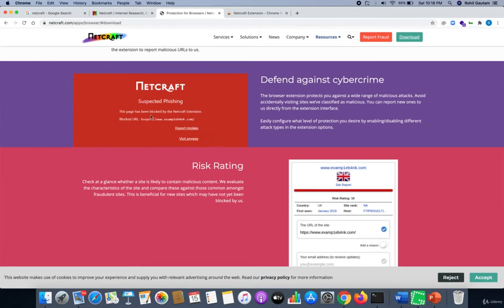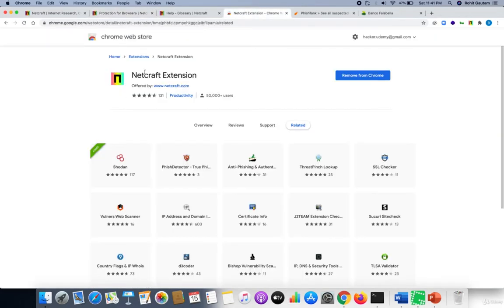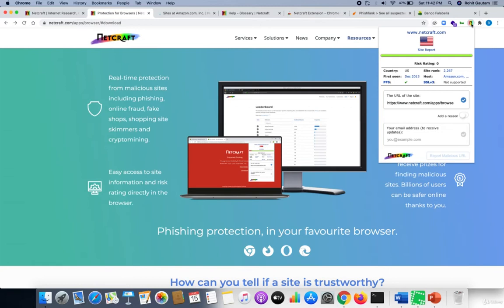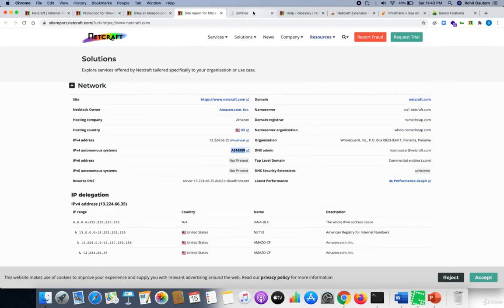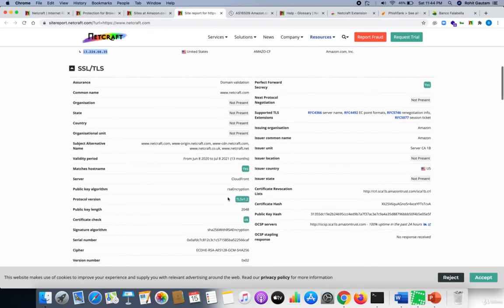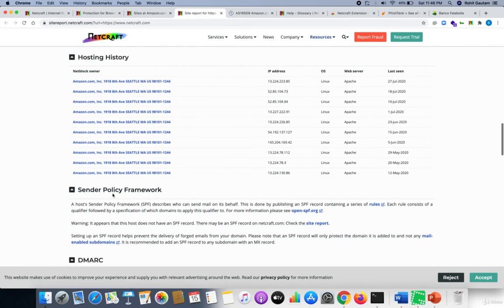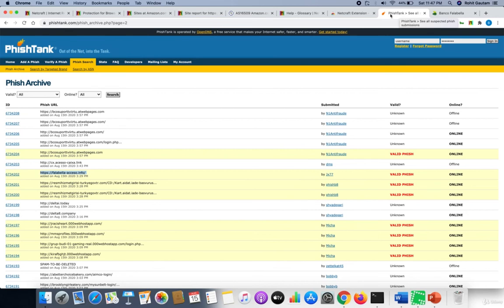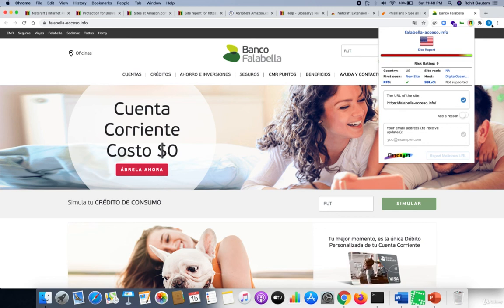60 Netcraft Active Cyber Defence